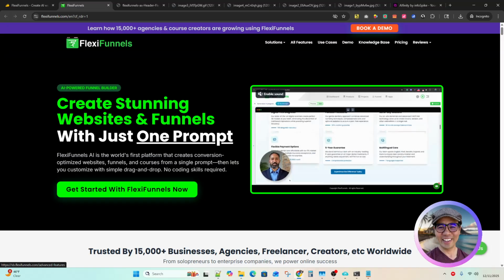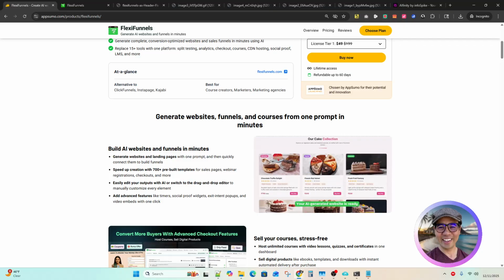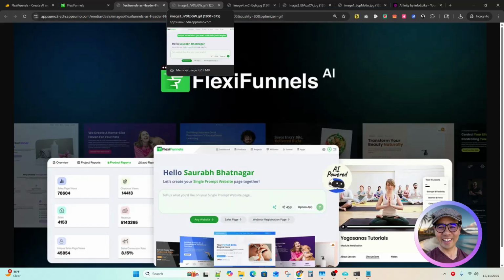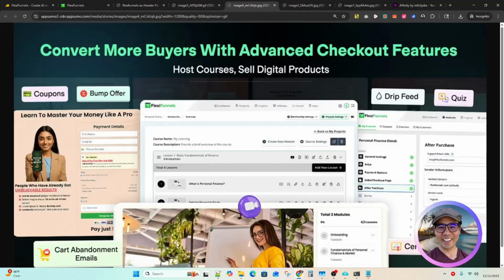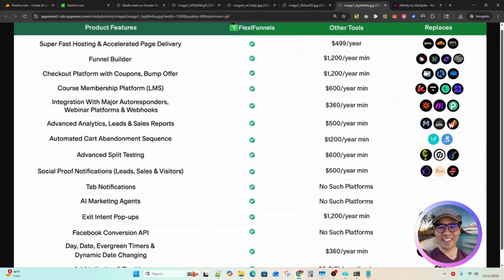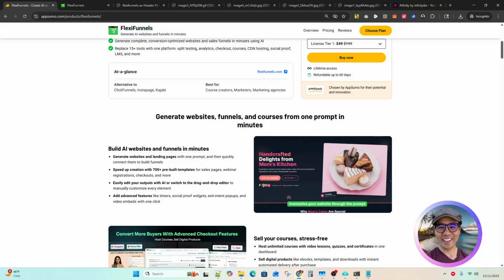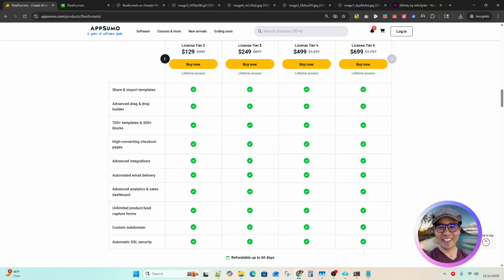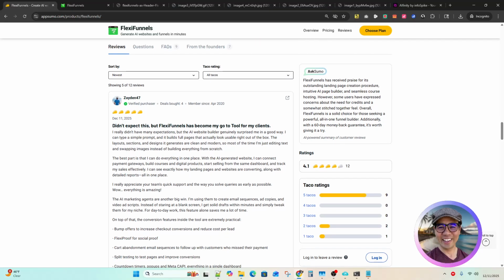FlexiFunnels Review (Wait… What’s This? 😮)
FlexiFunnels review is the focus here, and this video walks through the parts folks talk about and the parts they don’t say out loud.

If you’ve tried to build pages or sell online, you know how messy things can feel. Too many steps. Too many tabs. Stuff that should be fast takes all day.

This video takes a slow look at how FlexiFunnels may help you cut small errors, save time, and rake in profits when you turn your ideas into a simple money-making venture. No hard push. No loud hype. Just clear notes on what feels smooth and what may trip you up.

If you’ve tried tools that left you stressed or stuck, this may help you see if FlexiFunnels fits how you work. You’ll hear what feels strong and what may feel odd. You can take what you want and leave the rest.

It may help you boost your income or even grow your savings with far less stress.

To learn more about the system I use and the premium infoSpike bonuses I’m offering, check out my 1st link in the comments section.

This is at no additional cost to you. Any earnings or income statements are estimates only and should not be considered guarantees of your potential earnings. Your individual results will vary based on your own efforts, skills, and market conditions.